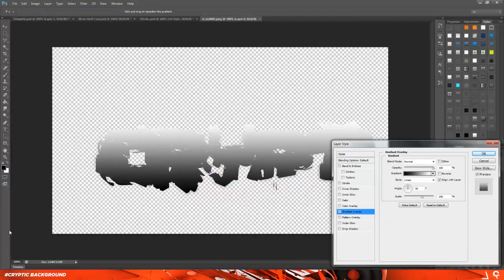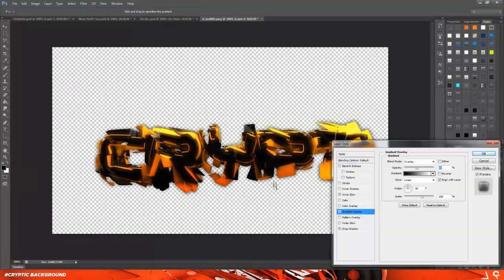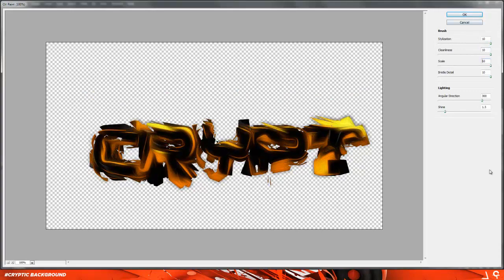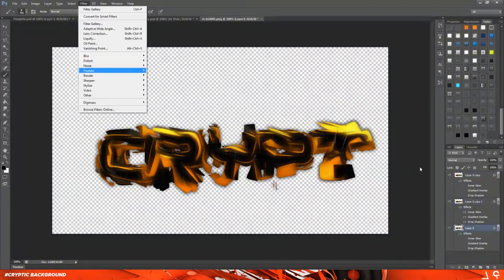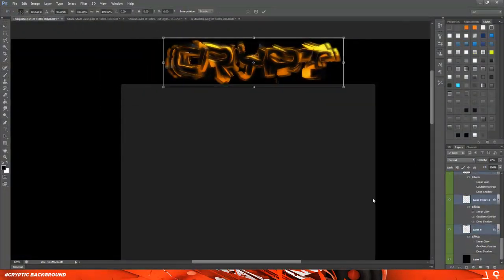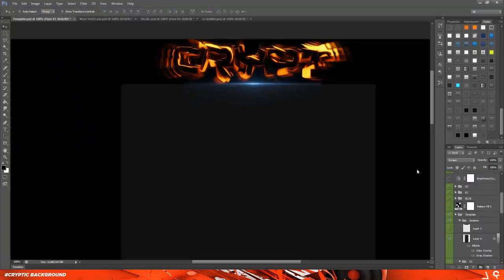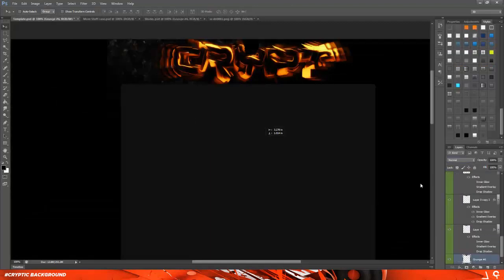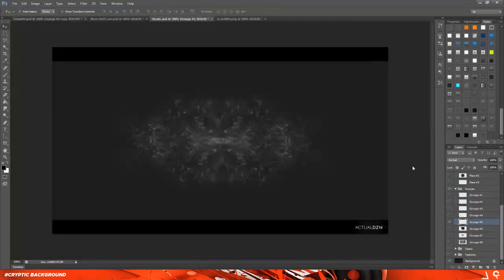THE START OF CRYPTICREP! - Crypt Jay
PLEASE READ!!!

Welcome! This is Nash and I's (Jason a.k.a Jaytionary) brand new graphics team we call, CrypticRep! Please for all of our videos we would like to see people liking and commenting as it means so much and makes all of us want to continue and try to make this channel thrive. Please also leave some constructive criticism as it does help with the designer and we would each appreciate it if someone left at least one good reason as to how something could have been done better. Keep in mind this is not an only background designing team, we are a team of all categories, and are still currently looking for more motion designers as well as photo-manipulators.

Expect more to come,
Jason